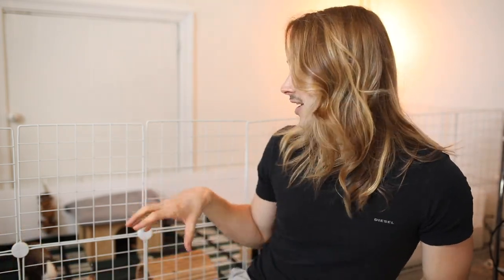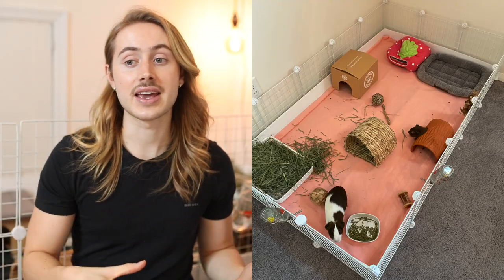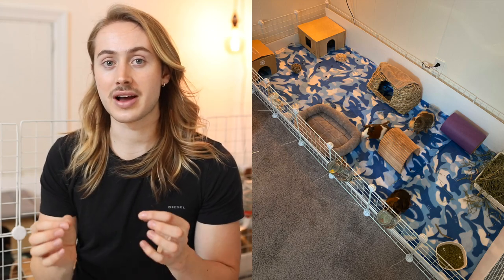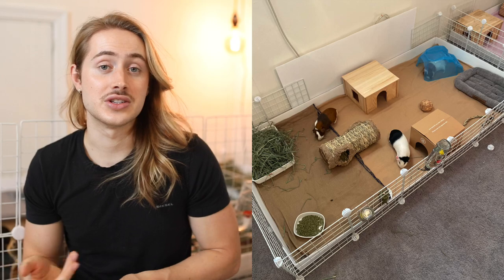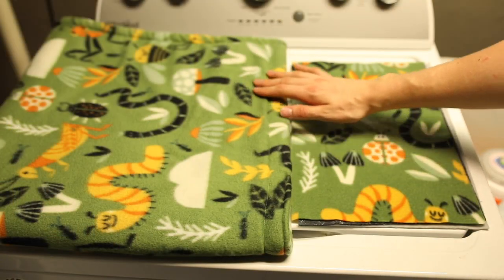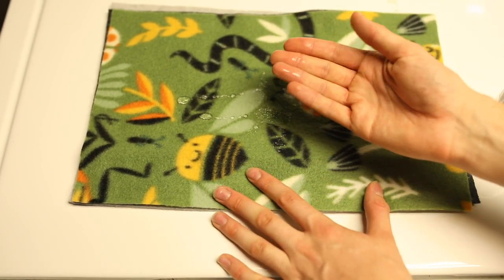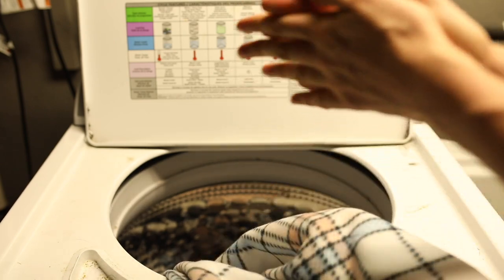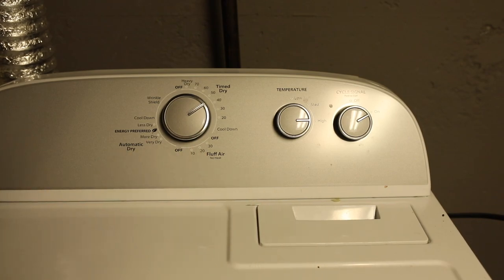HOW TO USE FLEECE FOR GUINEA PIGS | HOW TO WICK FLEECE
Hi piggie people! Welcome back or welcome to The Pig Room. Here on this channel we discuss all things guinea pigs and I show you life on my own ten pigs. For todays video, I cover how to properly use fleece for guinea pigs and my process of wicking it. If you have any questions or comments for me, please leave them in the comments below. See you next wheek!